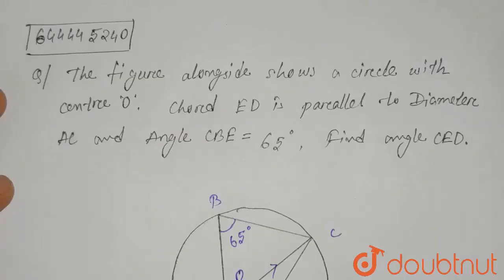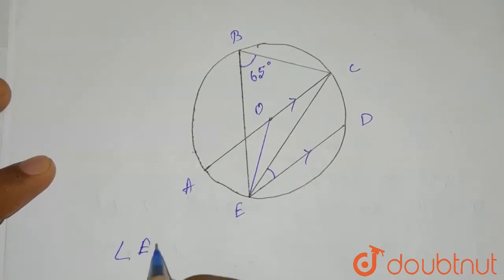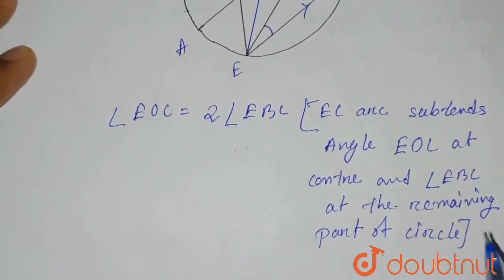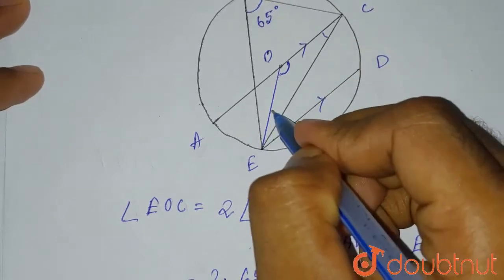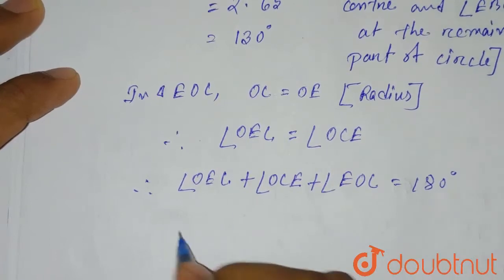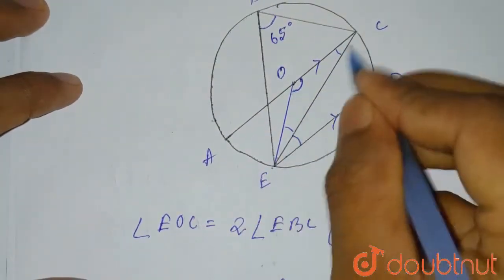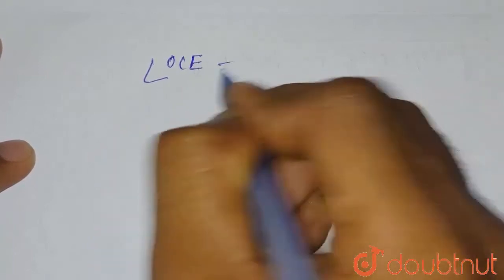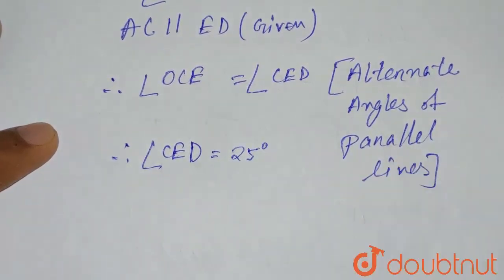The figure alongside shows a circle with centre 0. Chord ED is parallel to diameter AC and angle...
The figure alongside shows a circle with centre 0. Chord ED is parallel to diameter AC and angle CBE = 65^(@). Find angle CED.
Class: 10
Subject: MATHS
Chapter: REVISION PAPER -3
Board:ICSE

👉 Have Any Query? Ask Us.